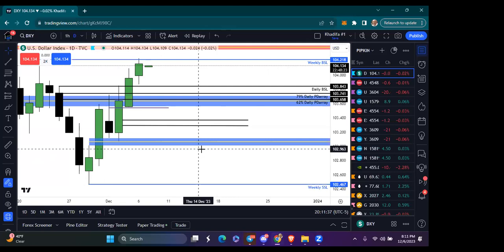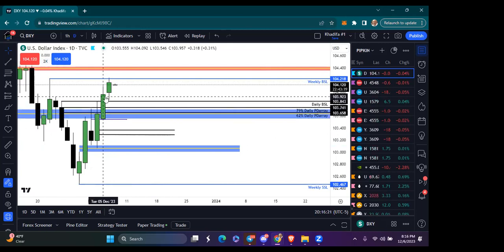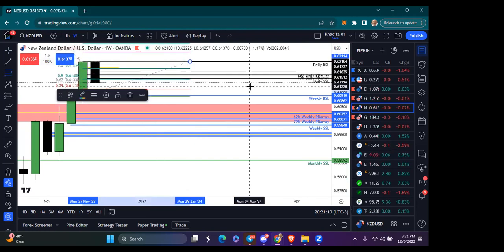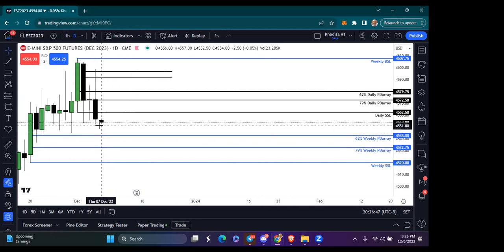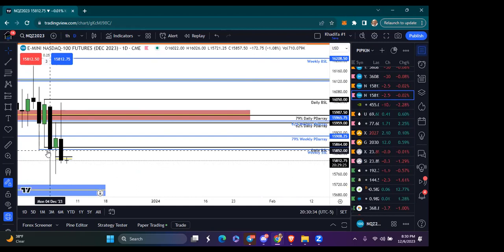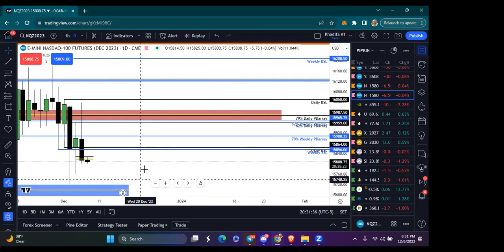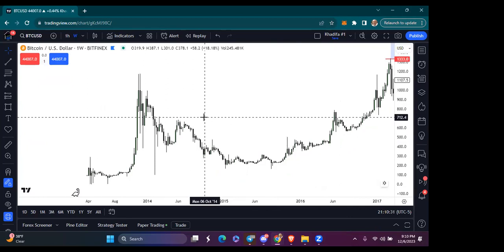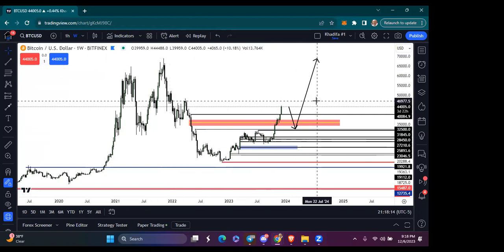The Mid Week Analysis!!!